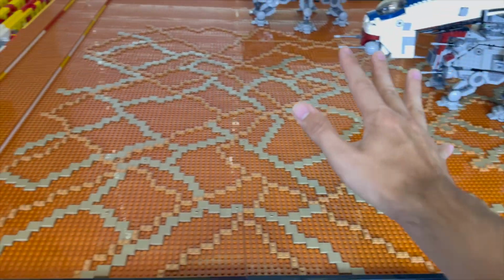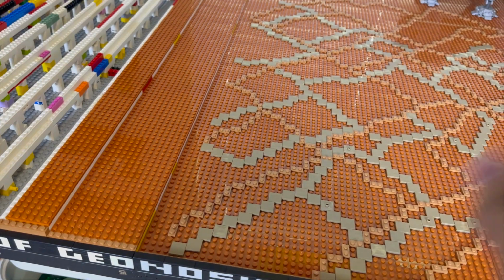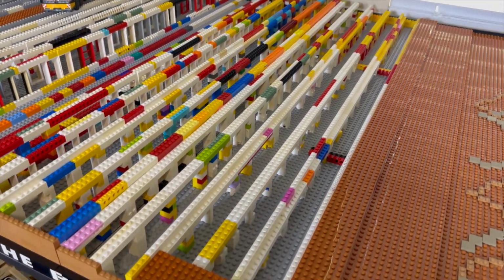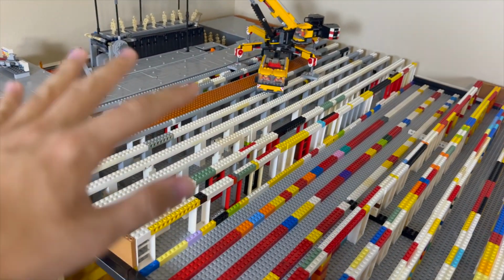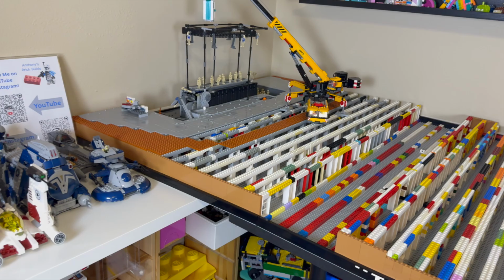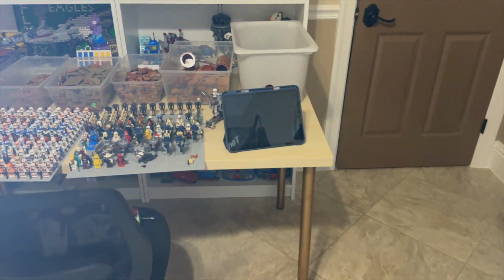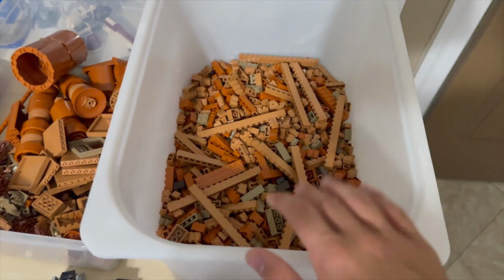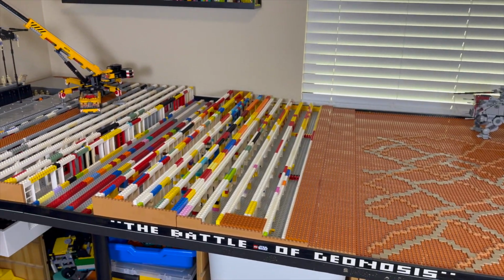MAKING GEONOSIS BIGGER! GEONOSIS 2.0!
Today we will be going over how I am going to make my Battle of Geonosis even bigger! This is Geonosis 2.0!   Please be sure to follow be on Instagram,